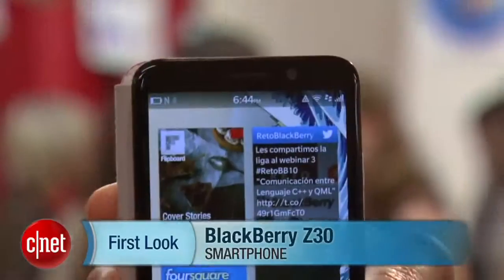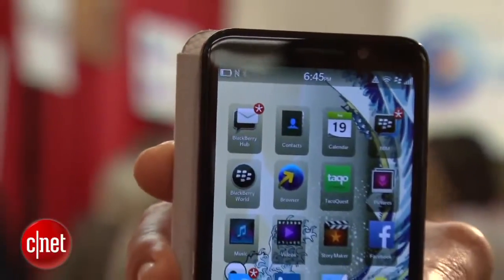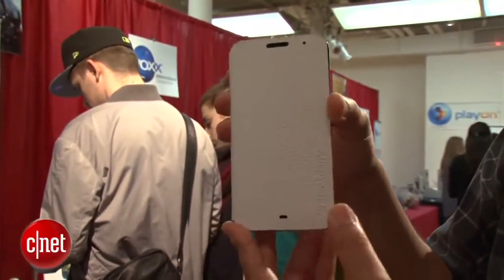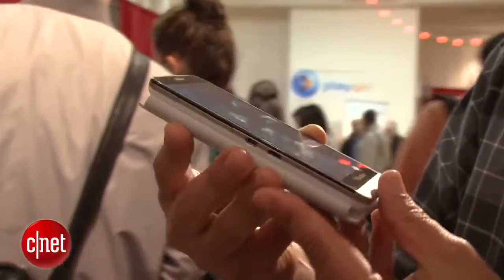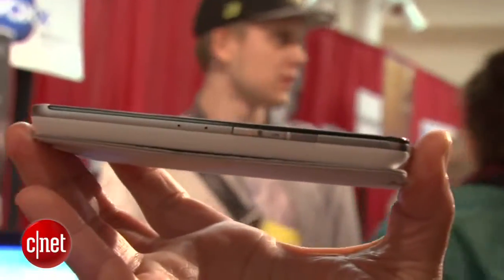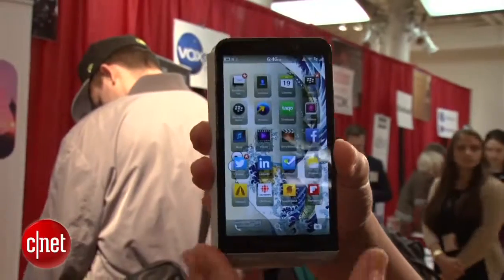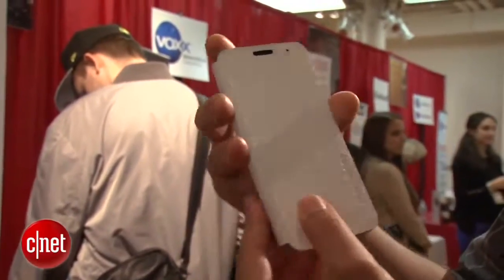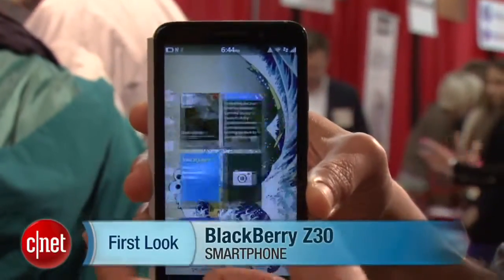Hands on with the BlackBerry Z30